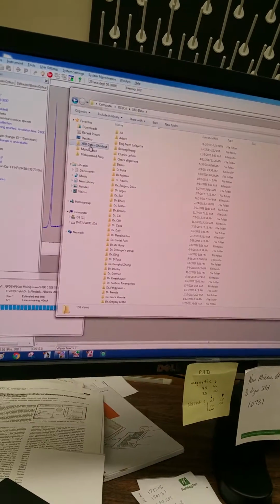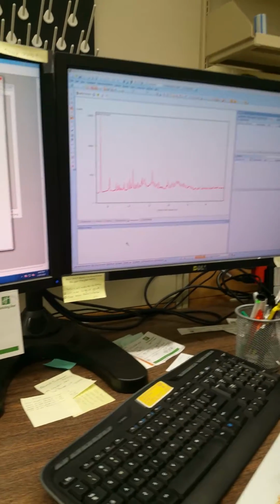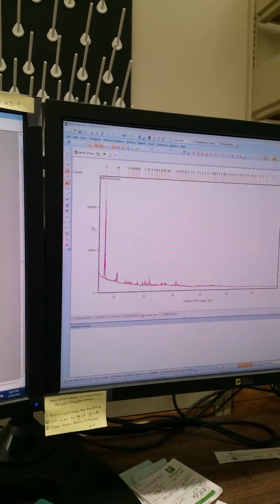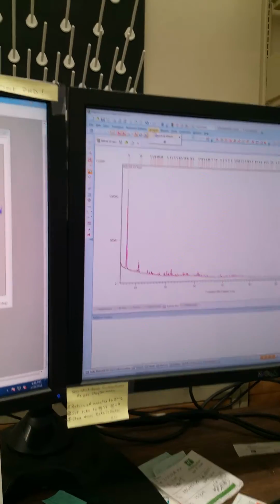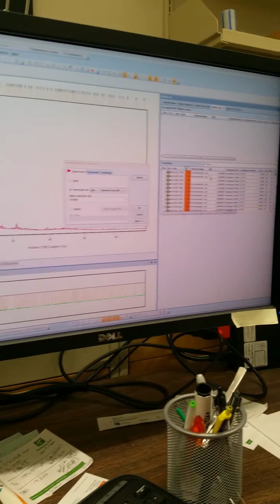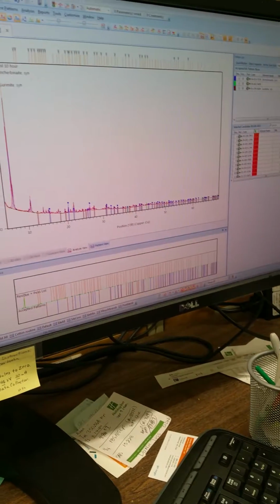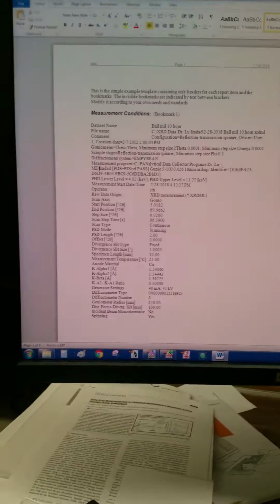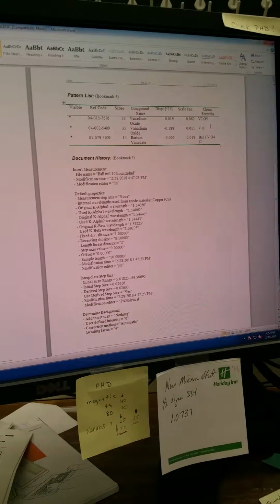X-ray Diffraction training- How to analyze data using High-score software-all steps